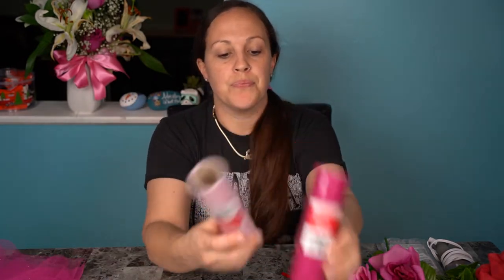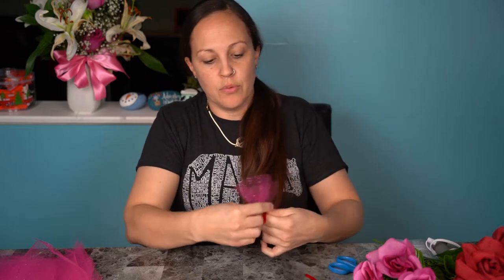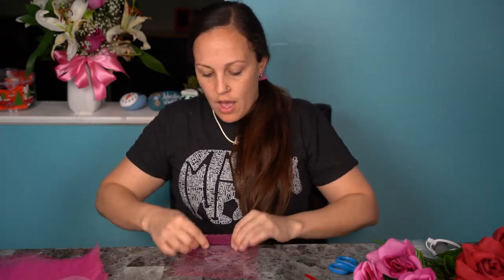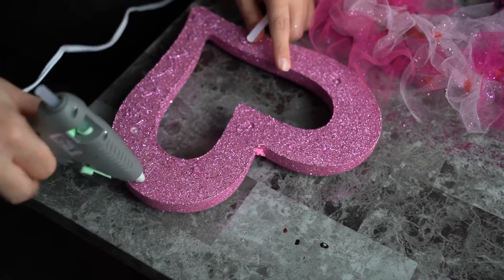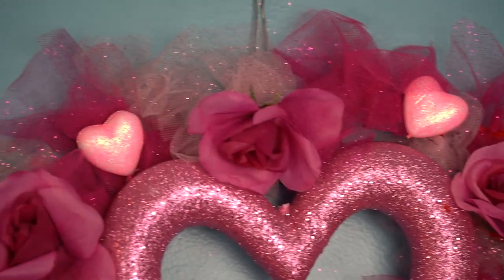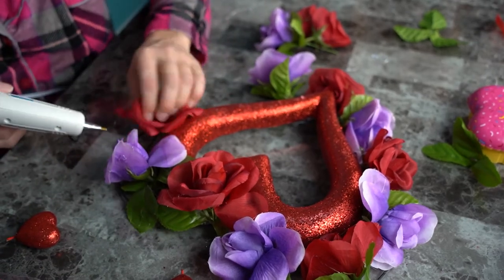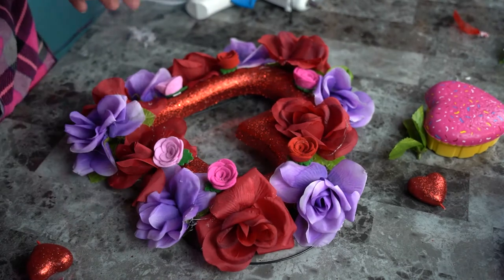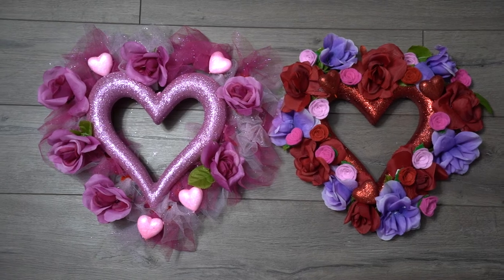DIY Valentine Heart Wreath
DIY Valentine Heart Wreath - Hello everyone! We're kicking off 2021 with some DIY Valentine Heart Decor!